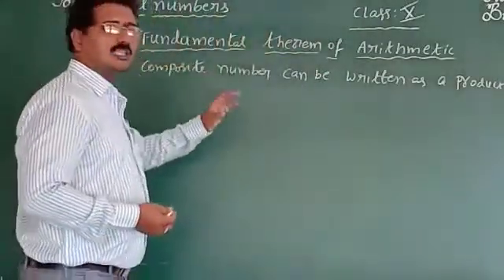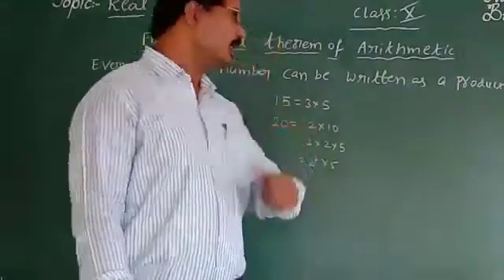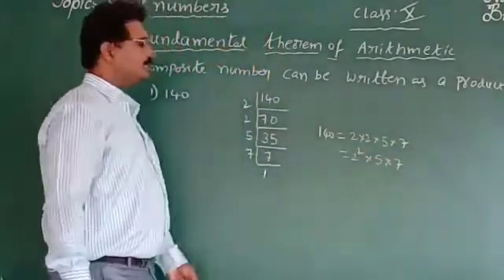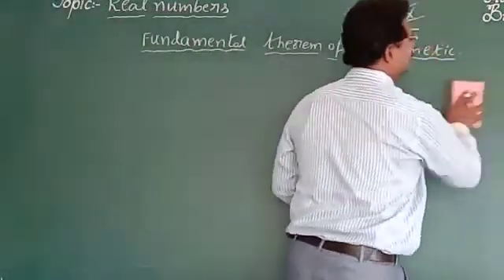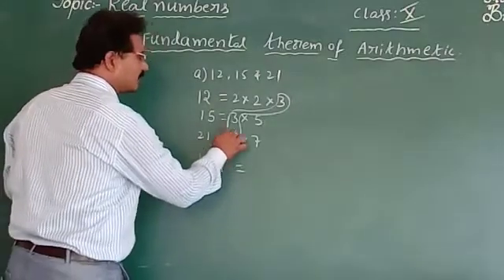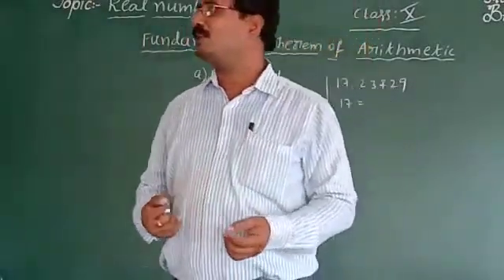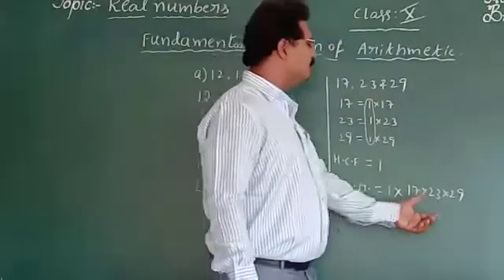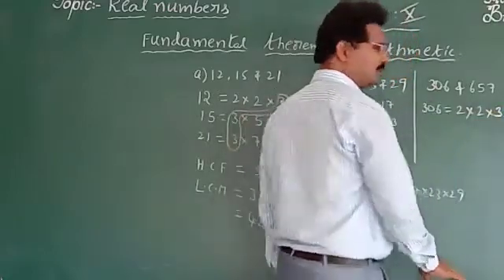DAV Zuari Real Numbers L 1 Maths Raghuram sir part07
Real Numbers  L 1 Maths